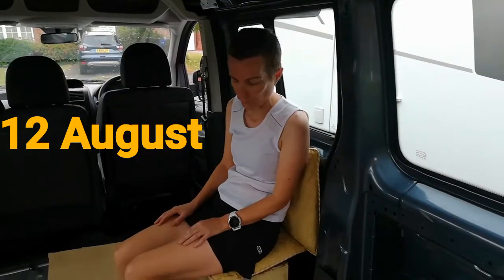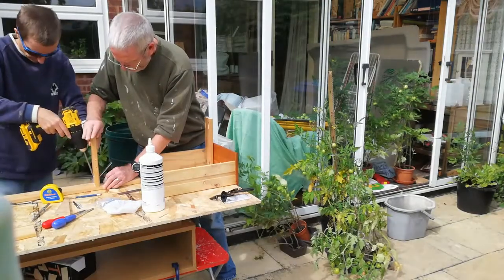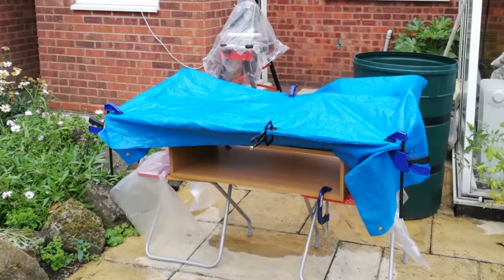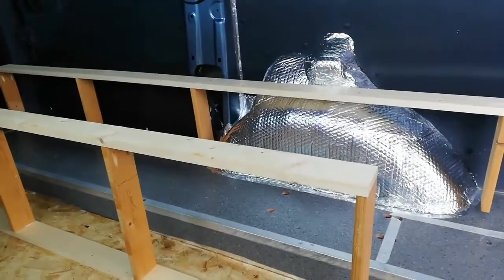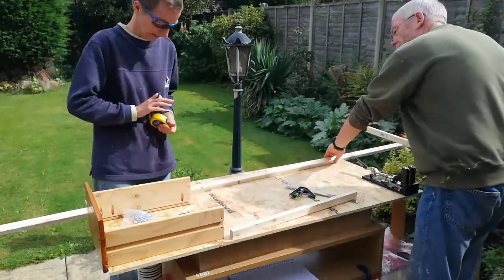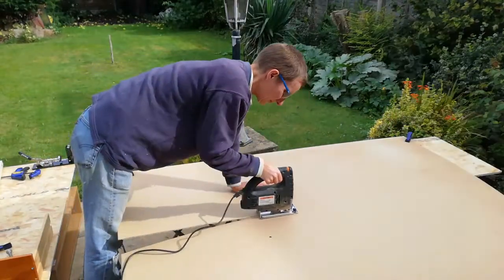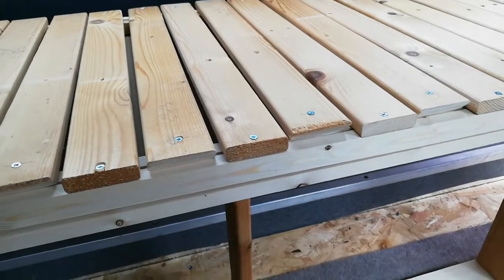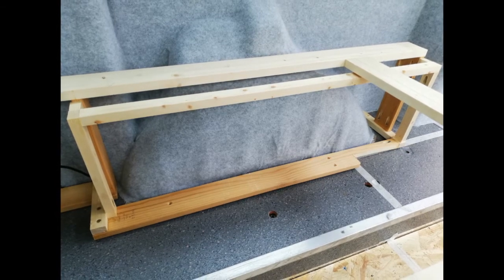Peugeot Expert Tepee Camper Conversion - Part 6 - Campervan Bed Construction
Even though there are plenty of other tasks that need to be completed before the sofa/bed can be fitted, whilst waiting for materials for those tasks, we decided to construct the bed.